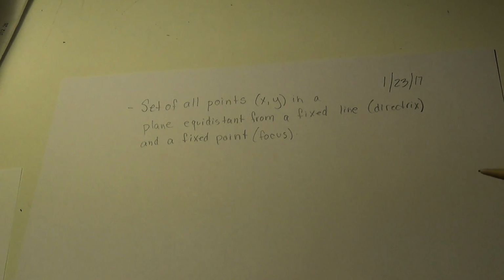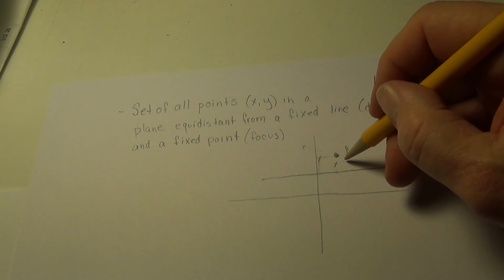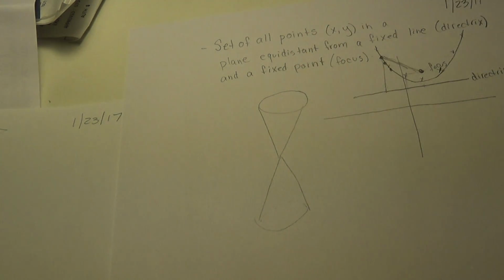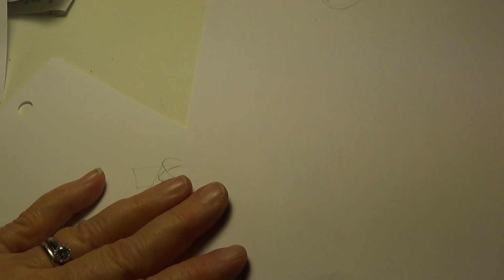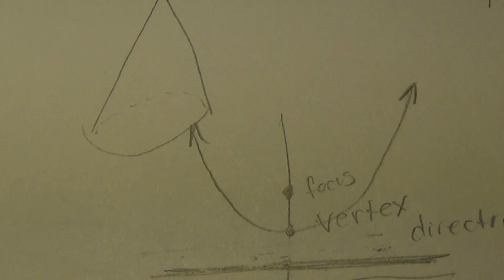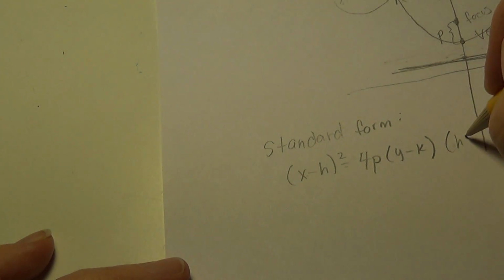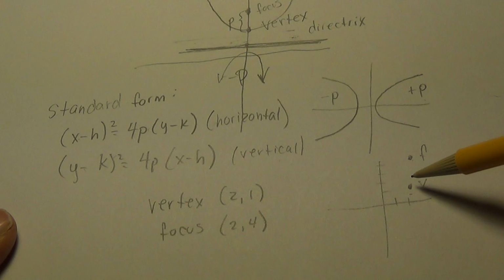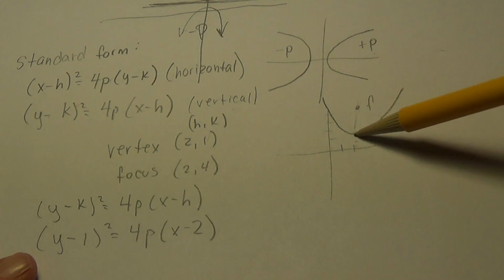PreCalc 1/23 Conic Sections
PreCalc 1/23/17 Conic Sections